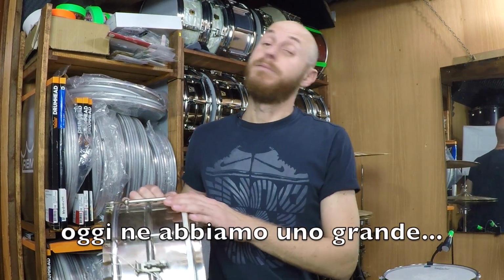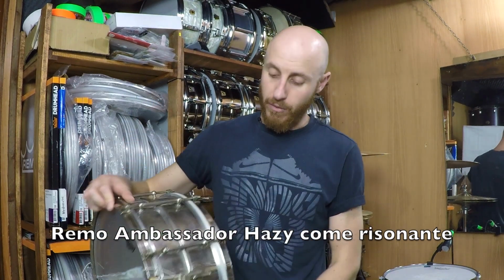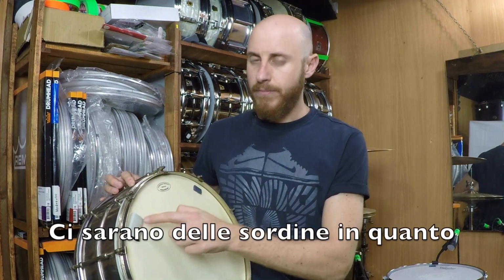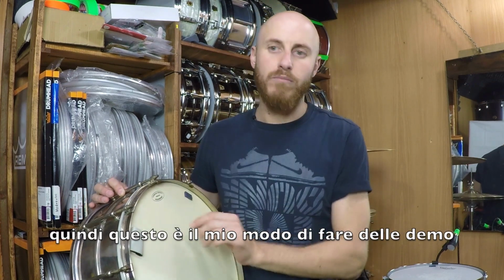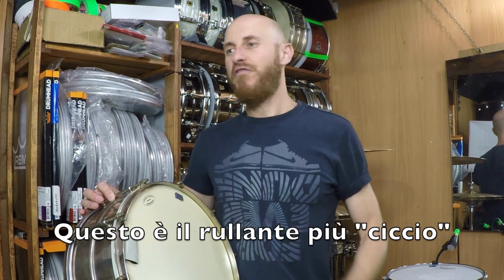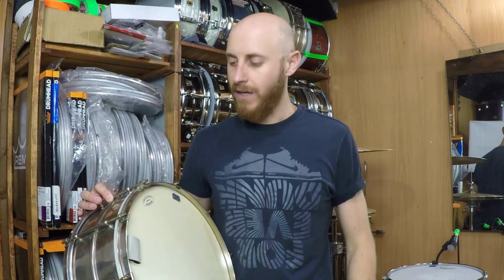Ludwig 15 x 6,5 NOB All Metal - Band Model (1925)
I Ludwig degli anni ’20 sono molto rari e ricercati, suonarli è veramente un piacere e danno al musicista un'ispirazione unica.
Questo modello era chiamato Nickel Over Brass (NOB) ed ha le medesime caratteristiche del Black Beauty sempre dell’epoca, dal quale differisce solo per la finitura estetica.
Il fusto in ottone composto da 2 pezzi saldati tramite il rilevo al centro e dona un suono molto compatto, quasi “compresso”.

La sonorità di questo rullante in particolare è molto profonda ed ha tantissimi bassi da offrire in contesti di registrazione.
E' possibile usare il rim-shot anche con accordature molto basse, cosa non comune fra i rullanti.

Questa misura 15x6,5 fuori dagli standard odierni offre una superficie più ampia, quindi più comoda, se si utilizzano le spazzole.

I bordi interni sono ripiegati e saldati al fusto. l cerchi leggeri a singola flangia aggiungono omogeneità al suono, dando un rim-shot intenso ma non troppo aggressivo.
Sono destinati a chi cerca un suono particolare e caratteristico.